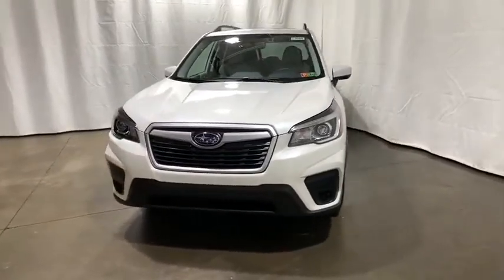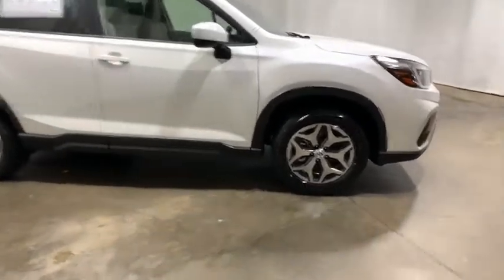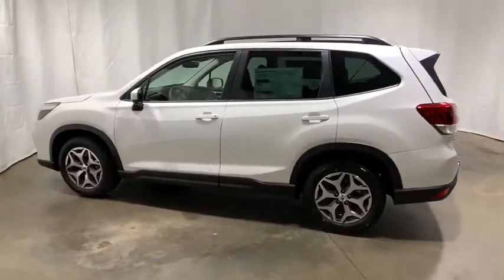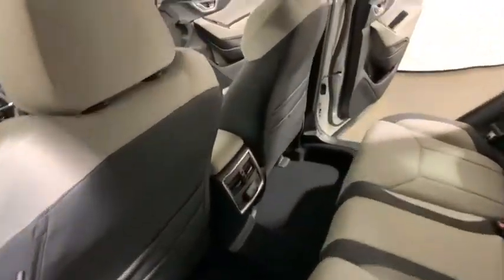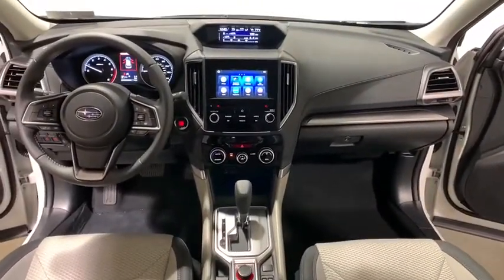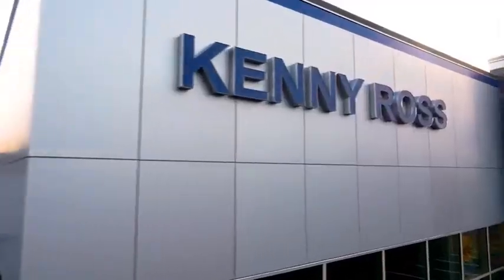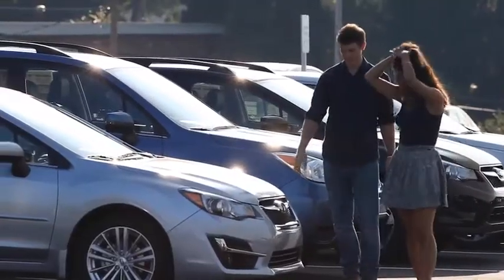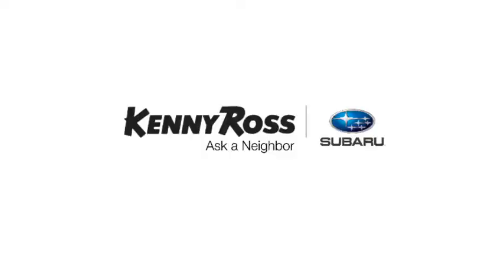2020 Subaru Forester Pittsburgh, Greensburg, Monroeville, Irwin, North Huntingdon PA 20U3769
Crystal White Pearl New 2020 Subaru Forester available in North Huntingdon, Pennsylvania at Kenny Ross Subaru. Servicing the Pittsburgh, Greensburg, Monroeville, Irwin, PA area.

White Pearl 2020 Subaru Forester Premium 2.5L 4-Cylinder DOHC 16V VVT Lineartronic CVT AWD Well equipped with.brbrBlind Spot Detection/Rear Cross Traffic Alert +Keyless Access with Push-Button Start.